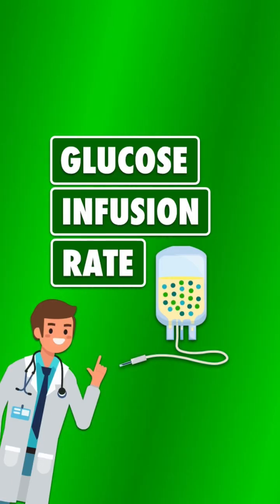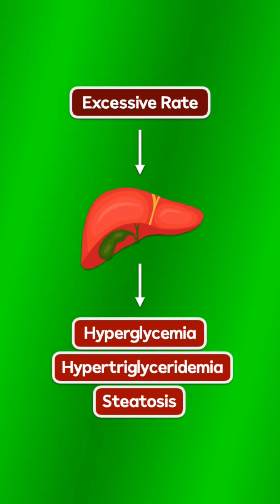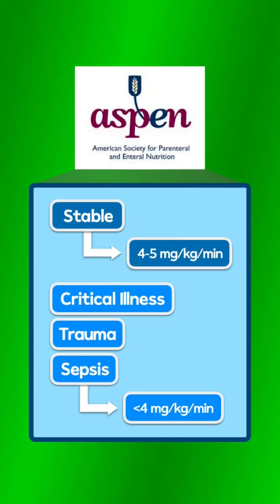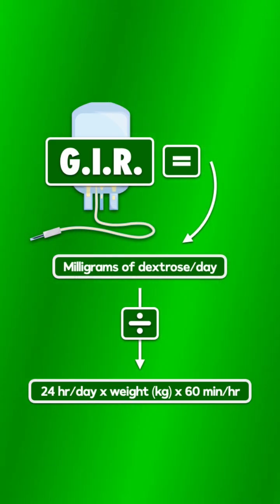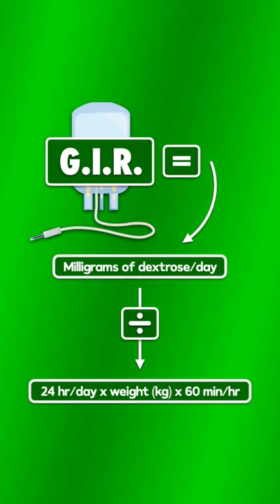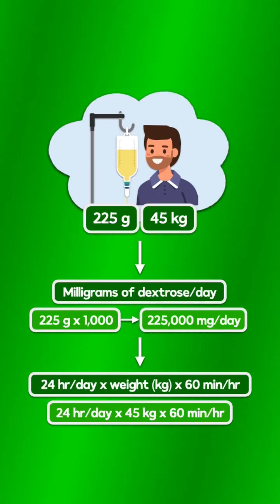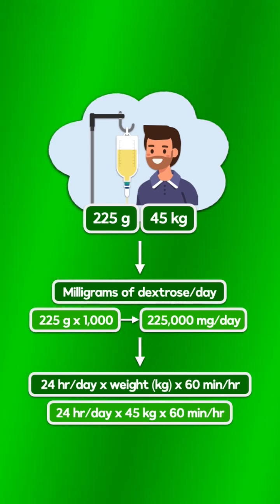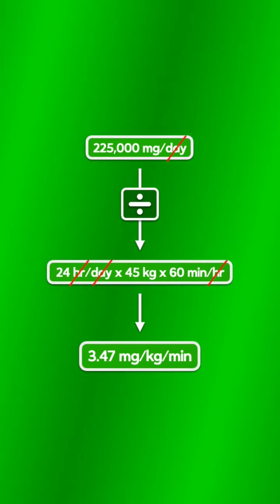How to calculate the glucose infusion rate for parenteral nutrition